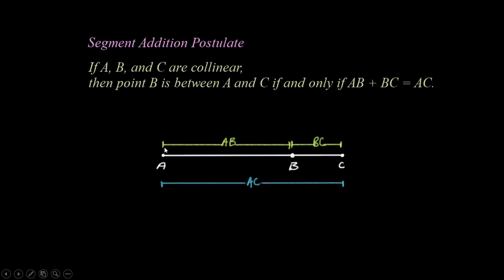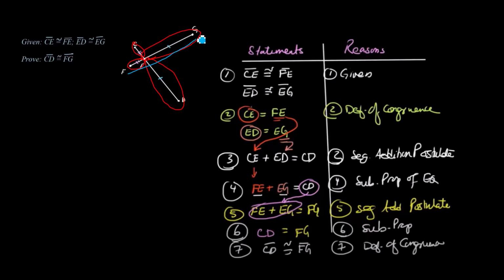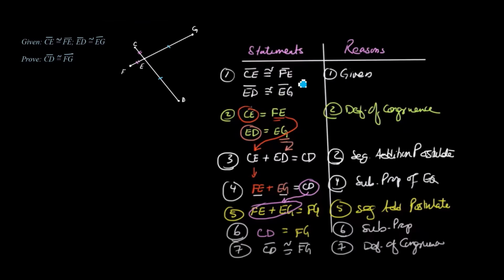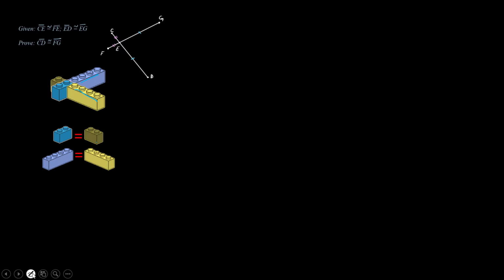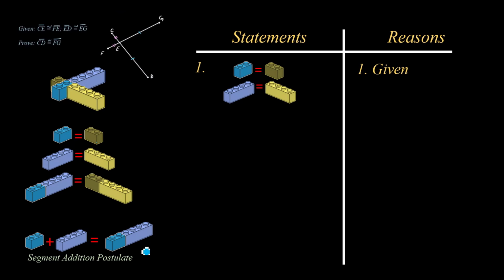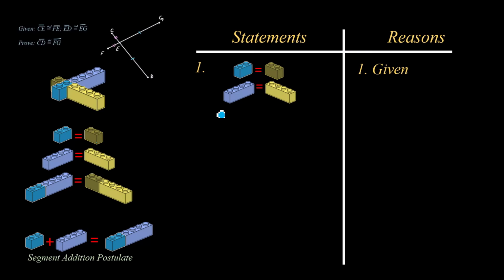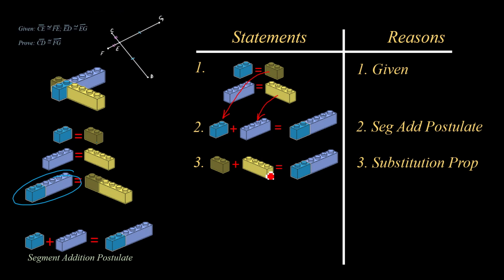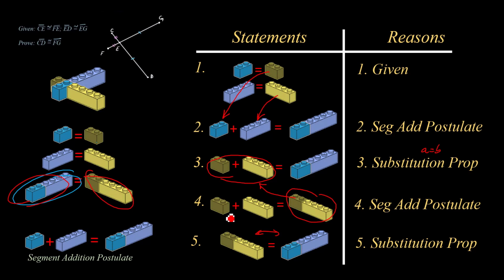2.5 (PART 3) Proving Segment Relationships LEGO Version